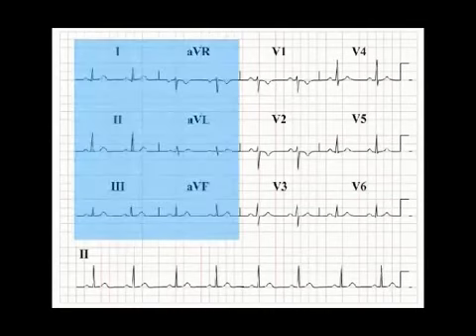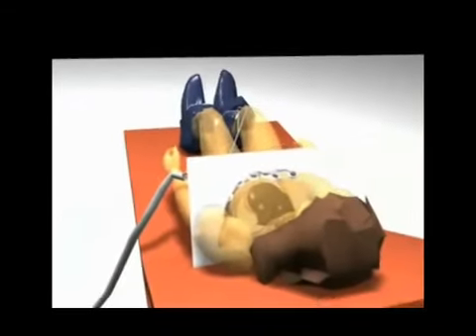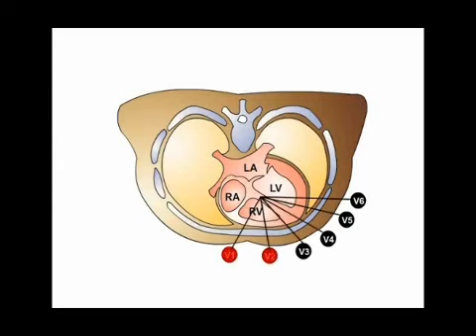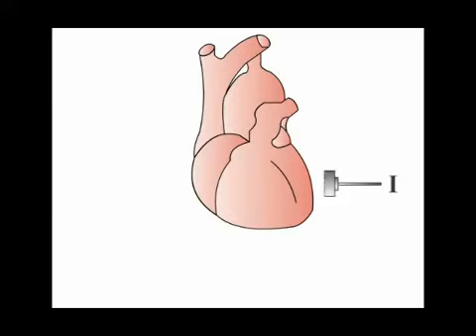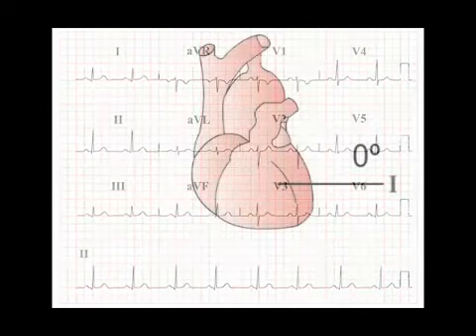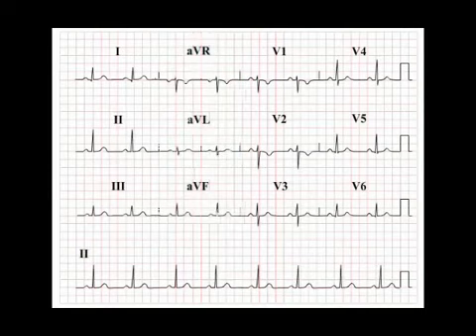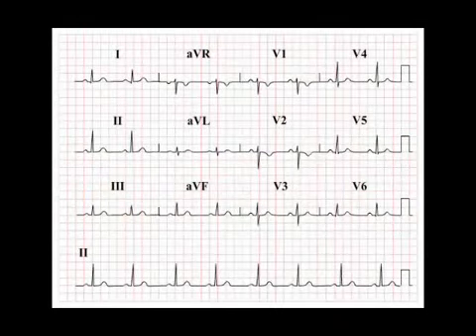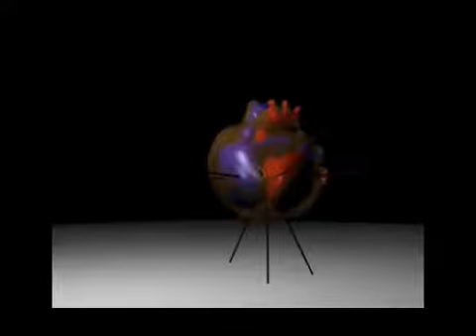(4) ECG Lead Perspectives Section 1, Part 4